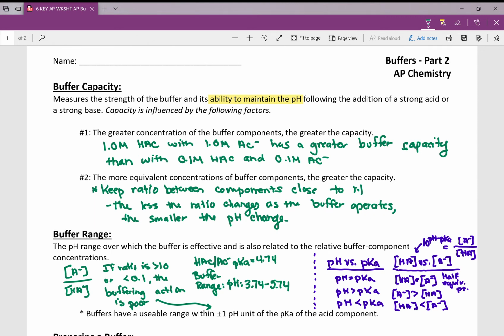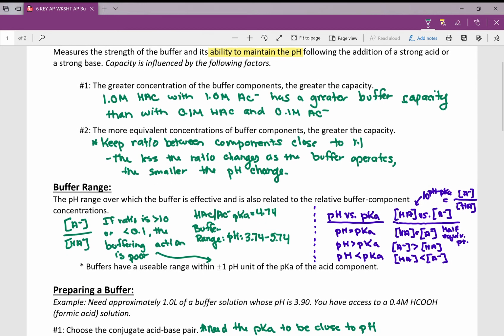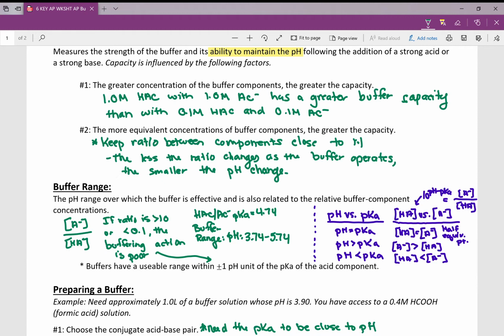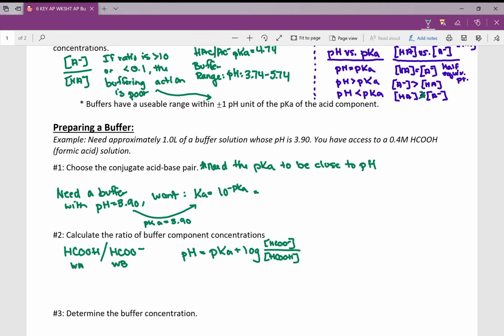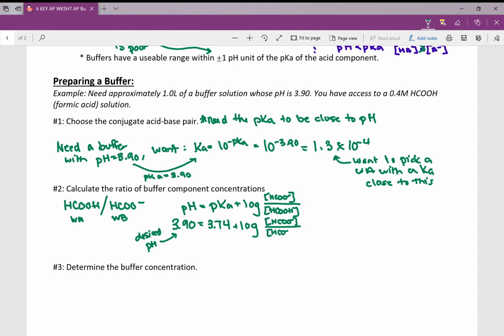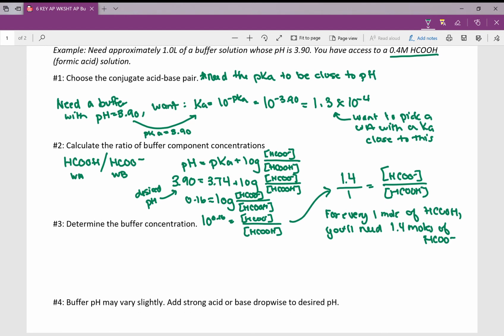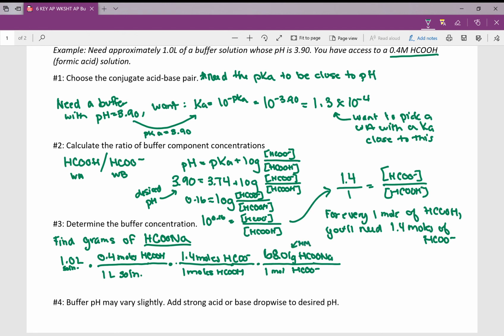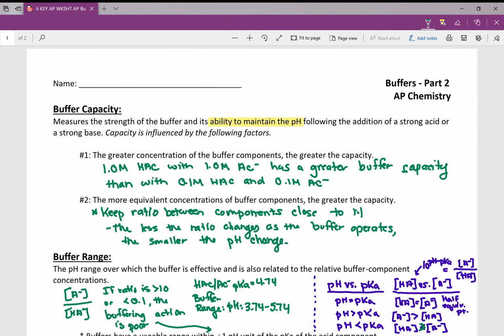AP Chem U11 Buffer Solutions Part 2